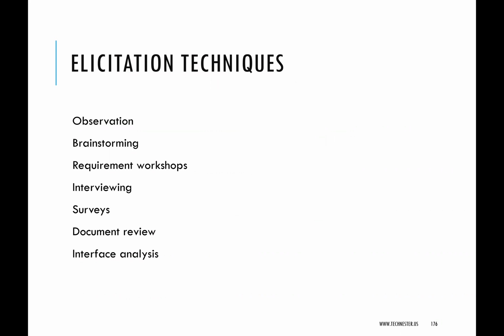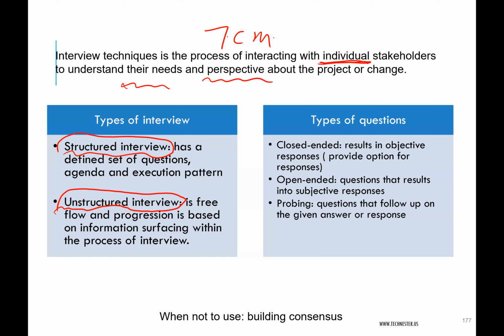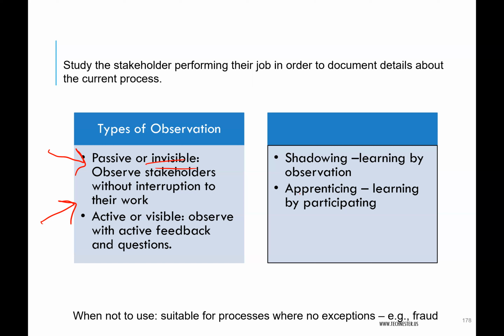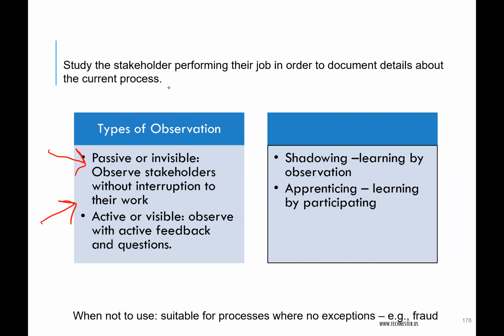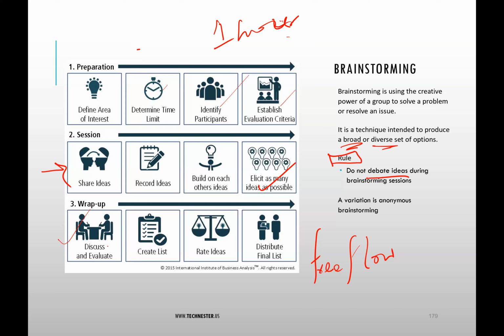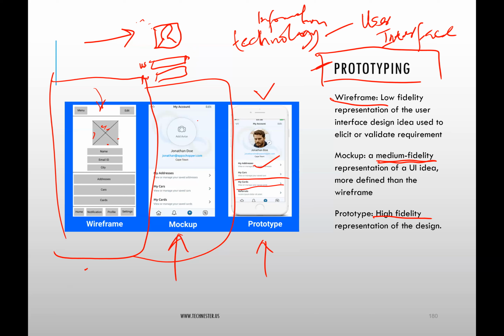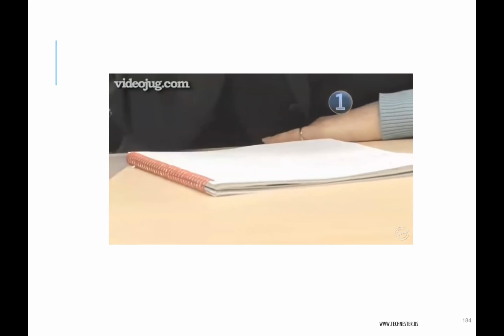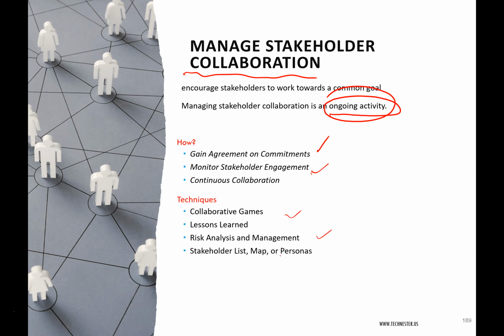Gather Requirements from Stakeholders like a pro II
Business Analysis Course Description

This comprehensive Business Analysis course will equip you with practical skills and knowledge grounded in the International Institute of Business Analysis (IIBA) standards. Through hands-on exercises, real-world case studies, and interactive sessions, you will master the core competencies required to excel as a business analyst in today's dynamic business environment. Whether new to the field or looking to enhance your existing skills, this course will provide actionable insights and techniques that can be immediately applied to your projects and workplace.

 Key Learning Outcomes:

1. Business Analysis Planning and Monitoring:
   - Learn to effectively plan and monitor business analysis activities.
   - Develop and implement tailored business analysis approaches for various project types.
   - Establish robust performance measures to ensure project success and continuous improvement.

2. Elicitation and Collaboration:
   - Master the art of eliciting requirements using various techniques such as interviews, workshops, and surveys.
   - Enhance your collaboration skills to engage stakeholders effectively and meet their needs.
   - Apply practical tools and methods for managing stakeholder expectations and fostering solid relationships.

3. Requirements Life Cycle Management:
   - Gain proficiency in managing requirements throughout their life cycle.
   - Learn to trace, prioritize, and maintain requirements to ensure alignment with business goals.
   - Utilize real-world scenarios to practice managing changes and assessing impacts on project deliverables.

4. Strategy Analysis:
   - Develop strategic thinking skills to analyze business needs and opportunities.
   - Learn to create compelling business cases and feasibility studies that drive decision-making.
   - Apply strategic analysis tools to identify and recommend solutions that align with organizational objectives.

5. Requirements Analysis and Design Definition:
   - Master techniques for analyzing and defining requirements that meet business needs.
   - Learn to model and specify requirements using techniques such as process flows, use cases, and wireframes.
   - Practice transforming business needs into detailed and actionable design specifications.

6. Solution Evaluation:
   - Acquire skills to assess and validate solutions against business objectives and requirements.
   - Learn to conduct performance analysis and measure solution effectiveness.
   - Use practical methods to identify and recommend improvements for ongoing optimization.

 Course Features:

- Interactive Learning: Engage in interactive sessions with experienced instructors who bring real-world experience and practical insights.
- Hands-On Projects: Work on real-life projects that simulate typical business analysis scenarios to apply your learning in a practical context.
- Case Studies: Analyze and discuss case studies that illustrate best practices and common challenges in business analysis.
- Collaborative Workshops: Participate in workshops designed to enhance collaboration and communication skills for successful business analysis.
- Certification Preparation: Get prepared for the IIBA certification exams with focused guidance and resources.

 Who Should Attend:

- Aspiring Business Analysts seeking to build a strong foundation in business analysis.
- Experienced professionals looking to enhance their skills and apply practical business analysis techniques.
- Project Managers, IT Professionals, and Business Stakeholders who want to understand the value of business analysis in project success.